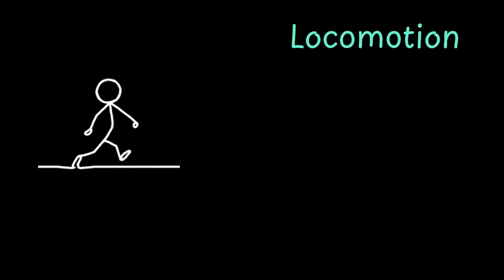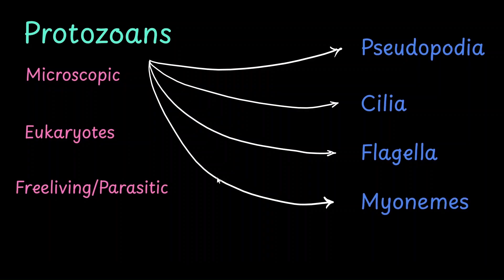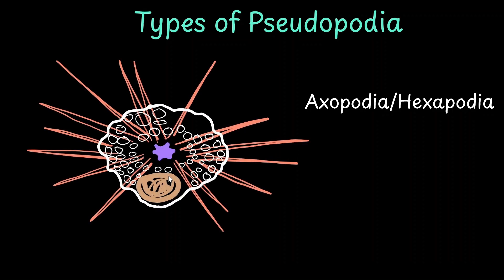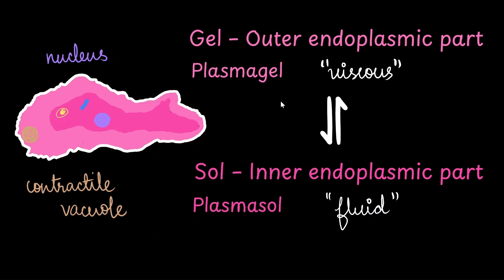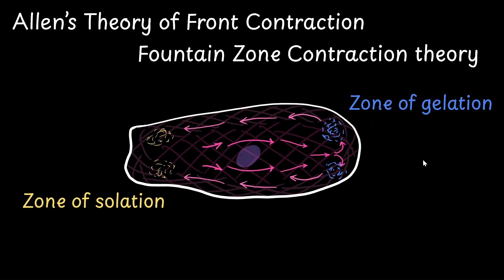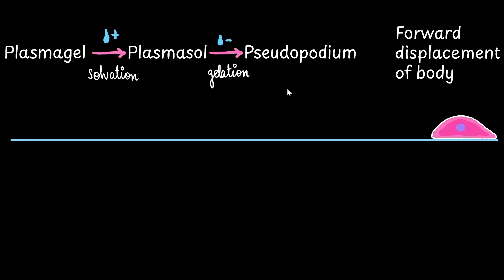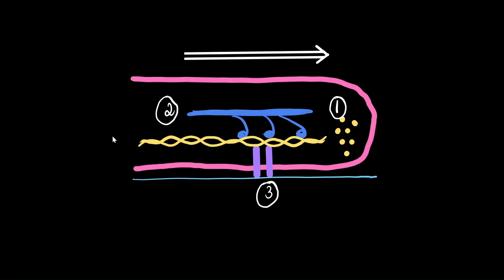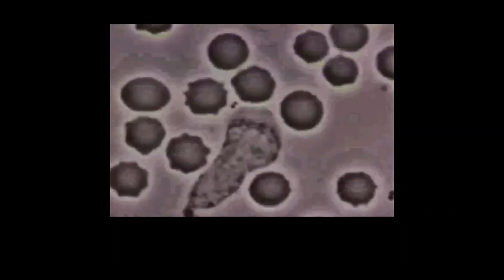Pseudopodia | Locomotion and Reproduction in Protozoa | Grade 11 | Zoology | Khan Academy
Have you ever wondered how animals started moving from one place to another? It began long before humans and on a much smaller scale—in protozoans, the microscopic animals!

In this video, we'll explore the versatility of protozoan movement, focusing on how it moves via pseudopodia. Did you know there are different types of pseudopodia? It's not just a finger-like projection! How can we understand this sort of movement?

In this video, let's delve into the different theories explaining pseudopodal movement.

Courses on Khan Academy are always 100% free. Start practicing—and saving your progress—now!

Timestamps:
00:00 – Locomotion and its uses
00:23 – Locomotion looks different for different organisms
01:17 – Protozoans & their modes of locomotion
02:00 – Pseudopodal movement
02:49 – Types of pseudopodia
03:38 – Gel-Sol Theory of amoeboid movement
05:26 – Allen’s Theory of Front contraction
07:14 – Visualising Allen’s Theory
08:14 – Solvation/Gelation to pseudopodia
08:50 – Actin/Myosin in amoeboid locomotion
11:41 – Amoeboid locomotion in WBCs